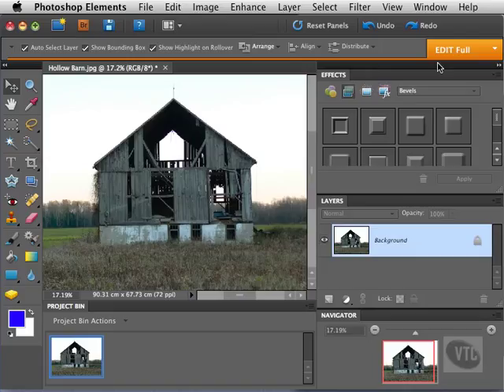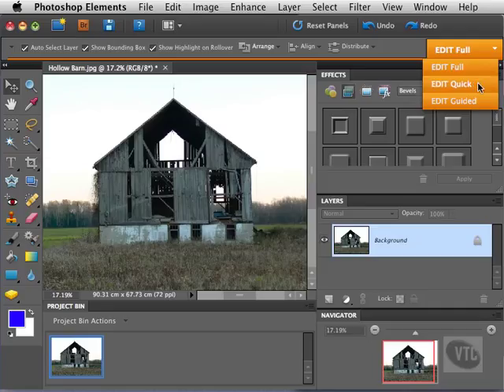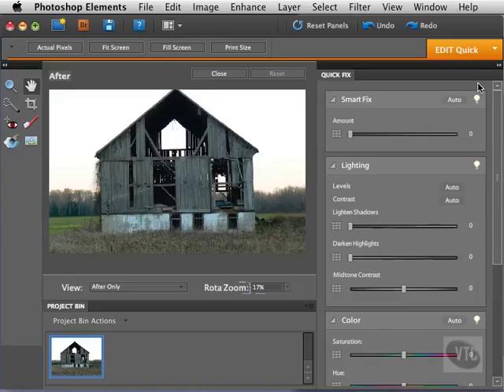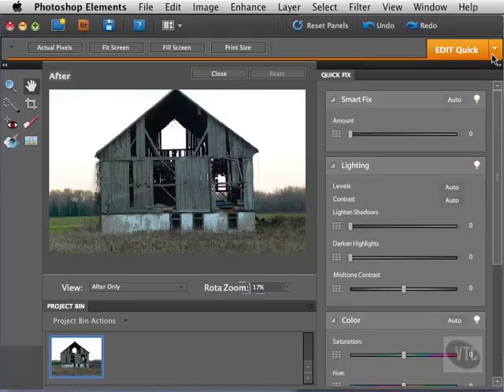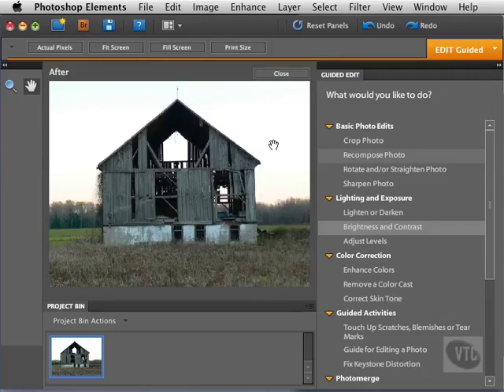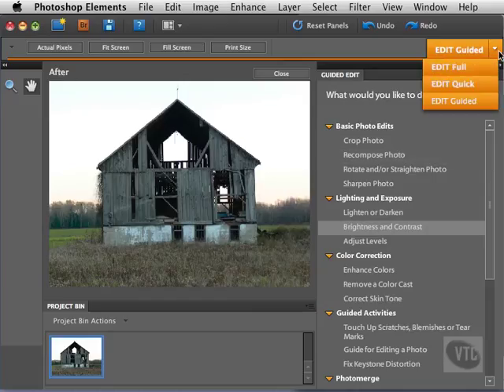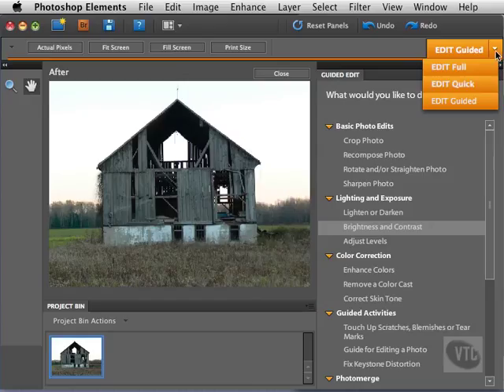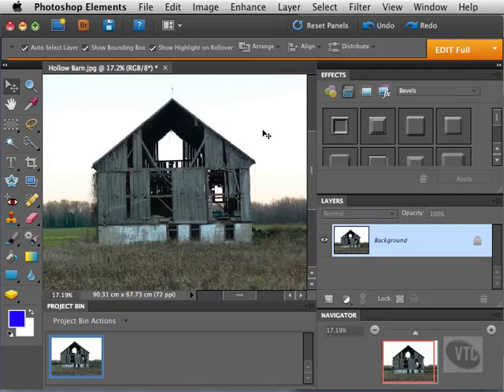Exploring the Modes